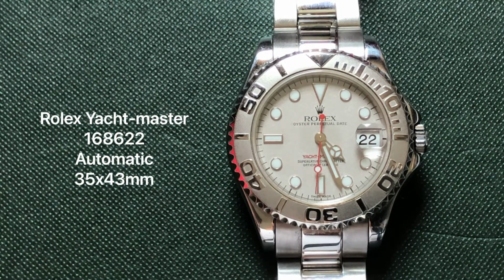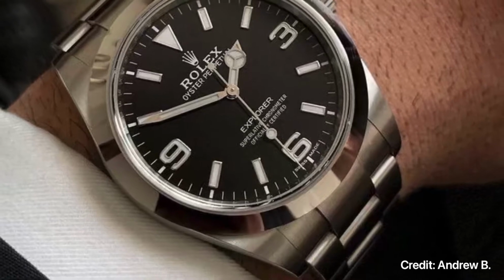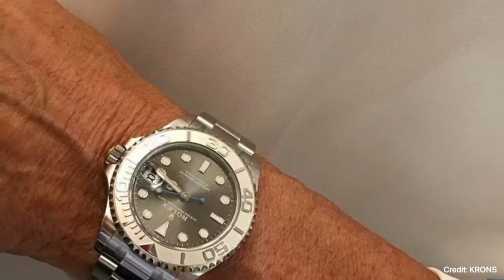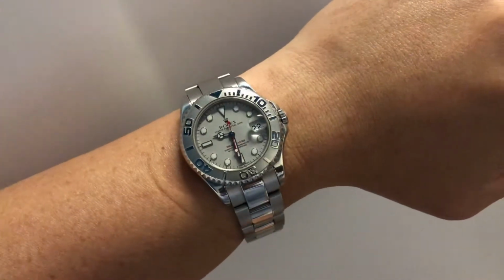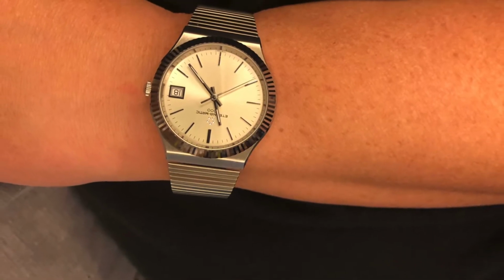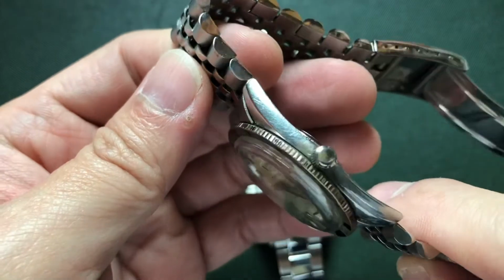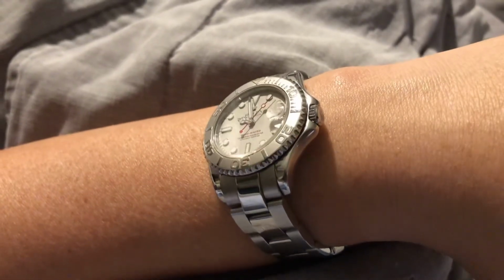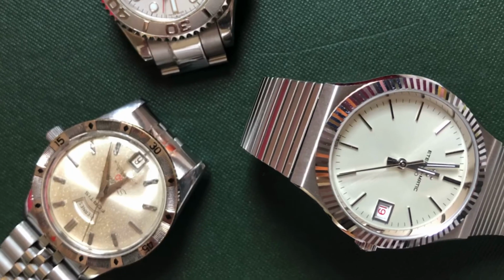Rolex yacht-master 168622, Eterna, Fortis, how I chose my first Rolex, effect of lighting on watch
Watch lineup

Rolex yacht-master 168622,
Eterna-matic datejust, 633.0111,
Fortis Stratoliner Power Touch